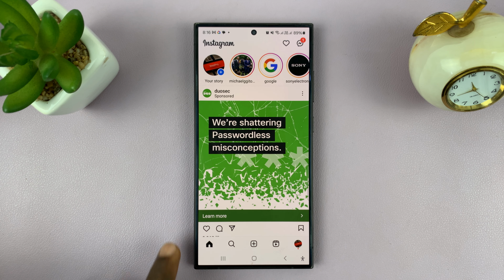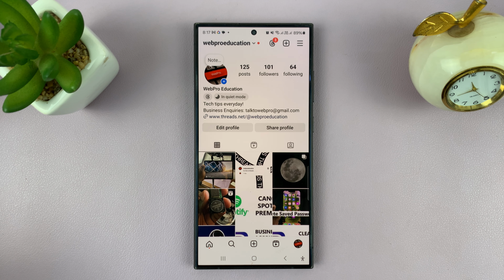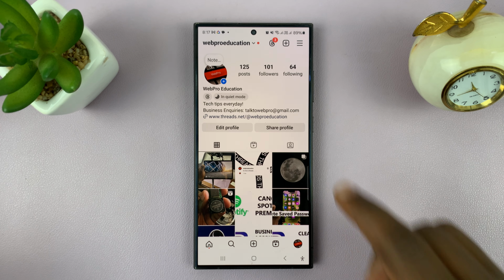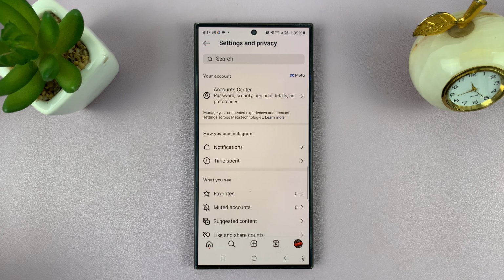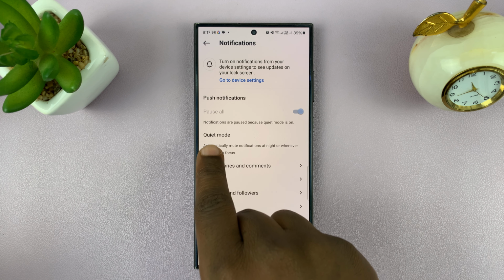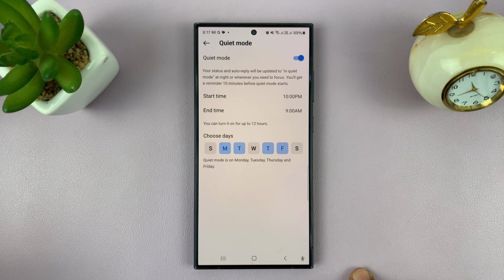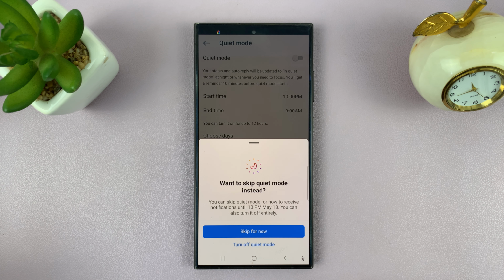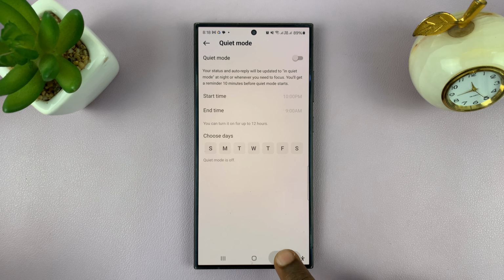How To Turn OFF Quiet Mode On Instagram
In this tutorial, we'll guide you through the simple steps to turn OFF Quiet Mode on Instagram, ensuring you never miss a beat again.

Are you tired of being kept in the dark on Instagram? Say goodbye to the silence and hello to the full spectrum of updates!

Quiet Mode can be a useful feature for managing your time, but sometimes you need to break free and immerse yourself in the bustling world of Instagram.

Turn OFF Quiet Mode On Instagram:
How To Disable Quiet Mode On Instagram:
How To Deactivate Quiet Mode On Instagram:

Step 1: Launch the Instagram app on your smartphone. Make sure you're logged in to your account and running the latest version. Tap on your profile icon at the bottom right corner of the screen to go to your profile page.

Step 3: Under Settings and Privacy, tap on "Notifications". This will take you to a page where you can manage all your notification preferences.

Step 4: Look for "Quiet Mode" under the Notifications settings. Tap on it to access the Quiet Mode options. Here, you can schedule quiet mode or enable it for specific days.

Step 5: If Quiet Mode is currently enabled, however, the toggle switch next to it should be blue. Simply tap on the toggle switch to turn off Quiet Mode. It will now turn grey.

Step 6: Instagram may prompt you to confirm your decision to disable Quiet Mode. When prompted, confirm by tapping "Turn Off Quiet Mode".

You will now be free to explore, engage, and enjoy all that Instagram has to offer without any limitations.

Cell Phone Tripod Adapter